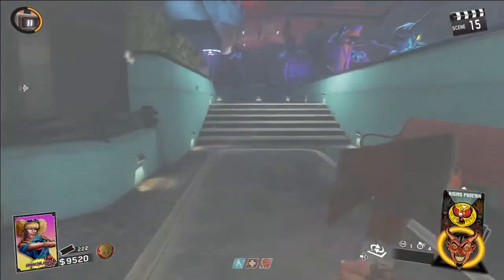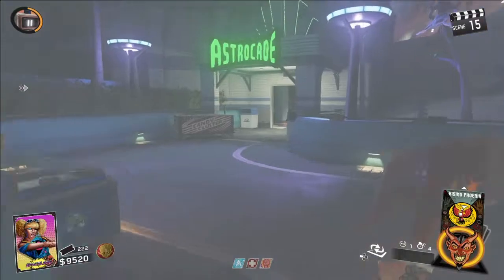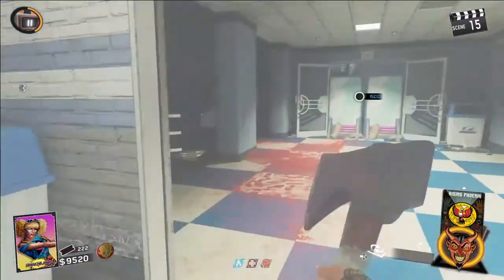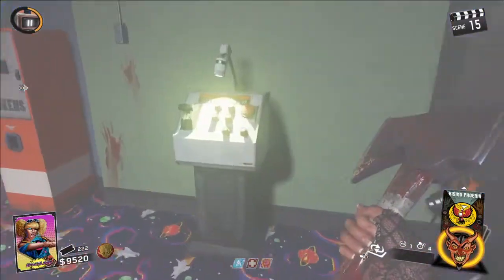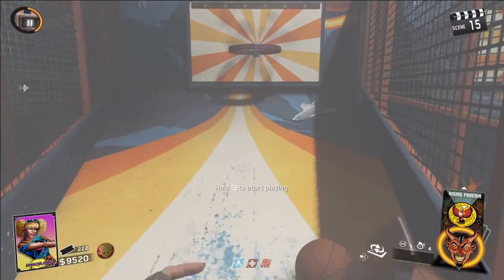AFK water fountian glitch *after patch 1.11*-Zombies in spaceland